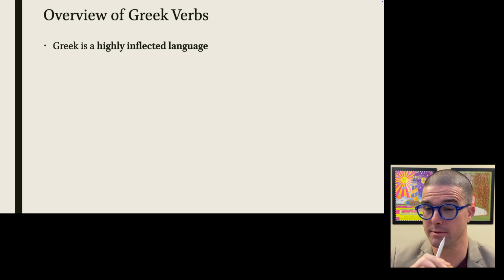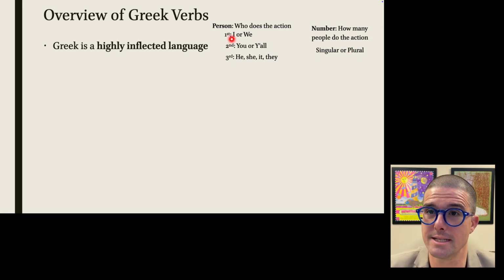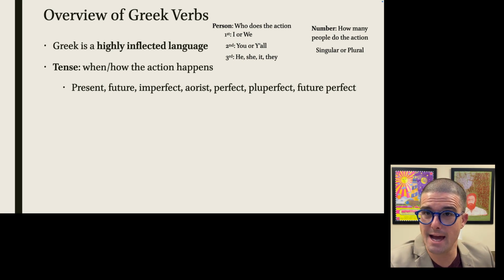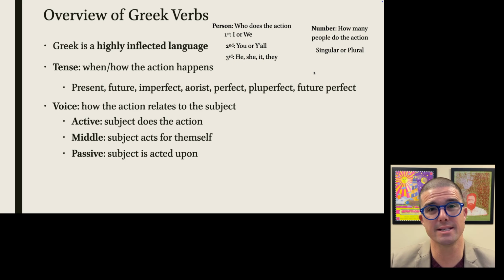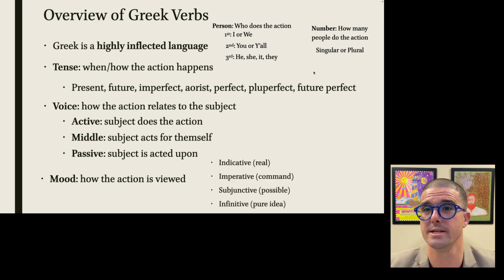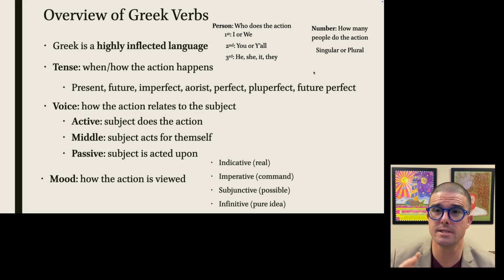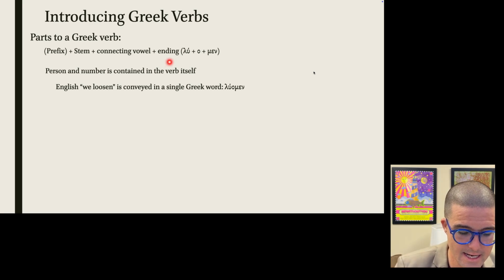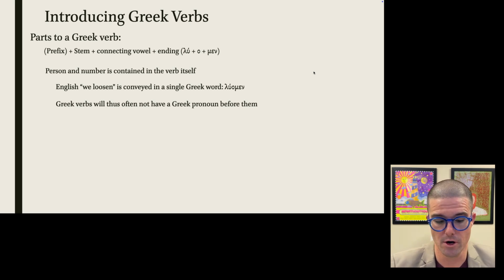Introducing Koine Greek Verbs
Koine Greek verbs can feel intimidating—but they don’t have to be.

In this video, I introduce the basics of Koine Greek verbs, focusing on how they work, how they’re formed, and how to start recognizing them when reading the New Testament. We’ll talk about things like tense, voice, mood, verb endings, and why Greek verbs carry so much meaning compared to English.

This video is designed for:

Beginning Greek students

Bible readers curious about the original language

Anyone wanting a clear, conceptual introduction to Greek verbs

No memorization drills here—this is about building understanding so future grammar actually makes sense.

If you’re learning Biblical Greek (or thinking about it), this is a great place to start.